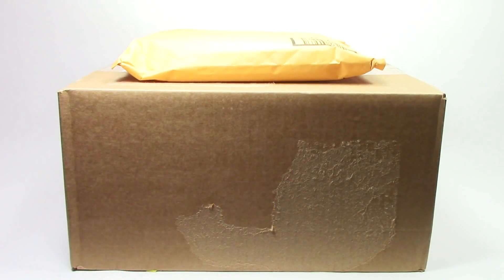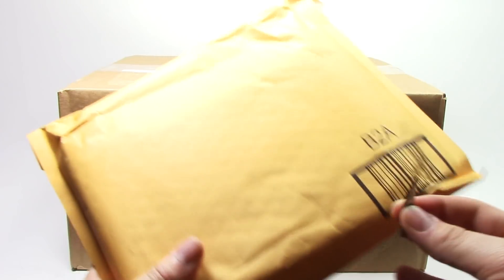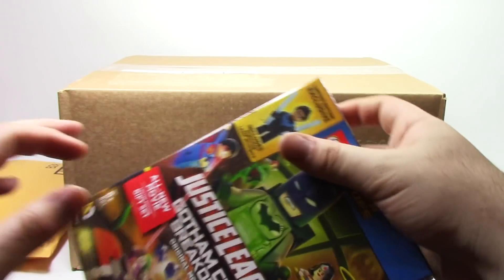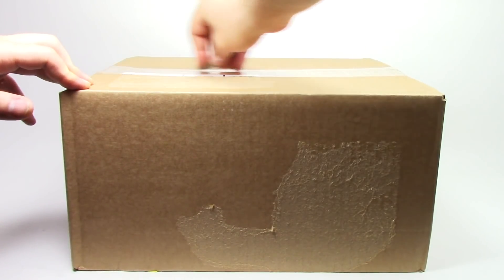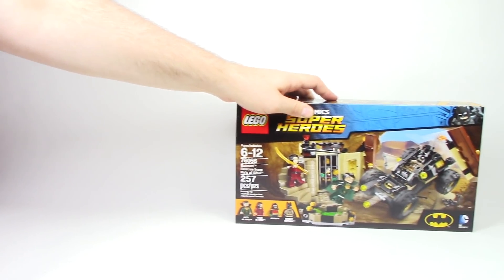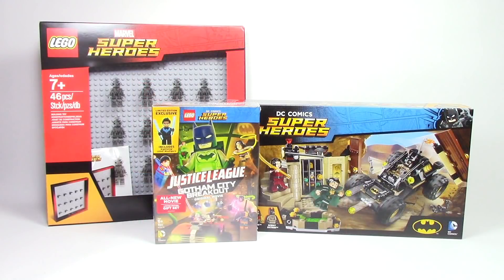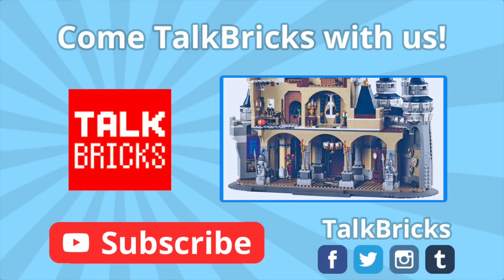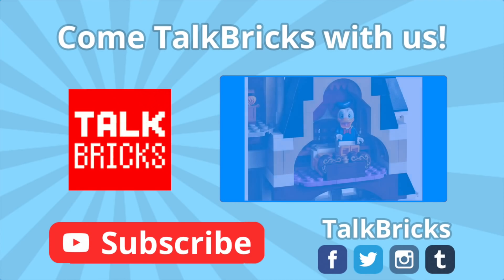MAIL CALL!! A SUPER Hero LEGO Haul!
Today I'm showing off my haul from LEGO Shop at Home & Amazon featuring products from LEGGO Marvel Super Heroes & LEGO DC Comics Super Heroes!